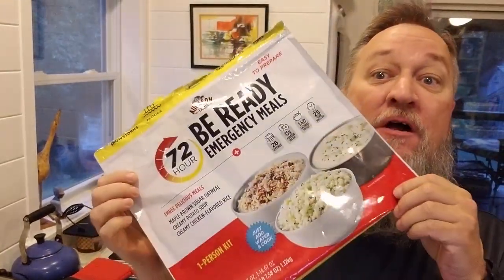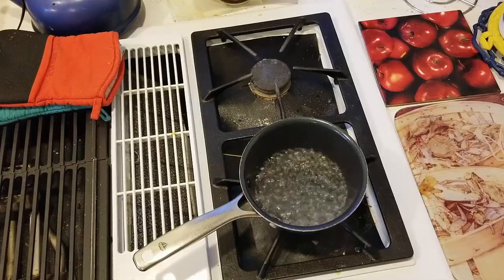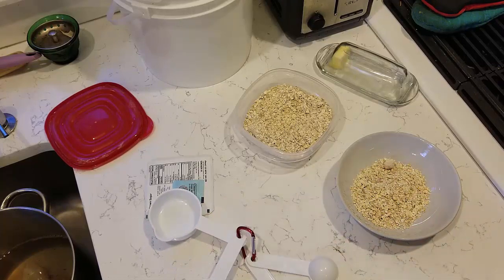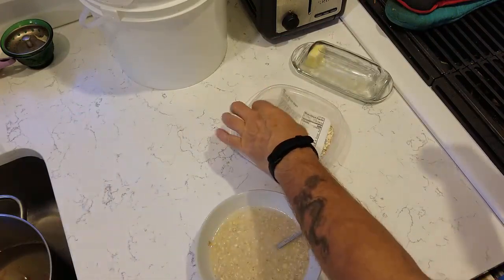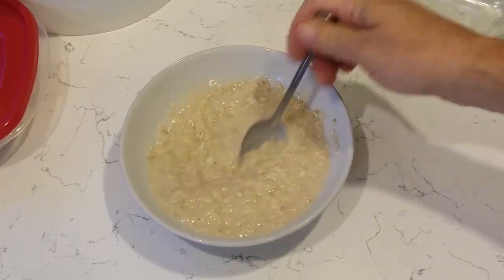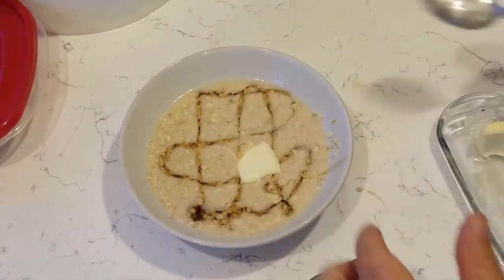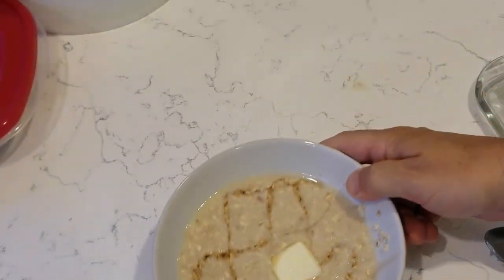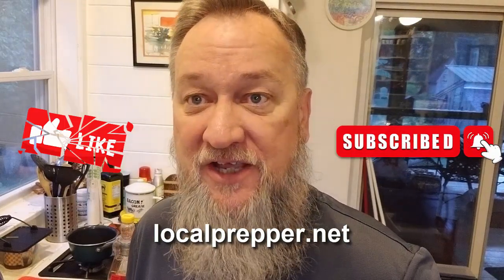SURVIVAL - PREPPER - INFO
Augason Farms sent me a 72 Horur Survival food kit so I am trying it out for you and reporting what I find and experience. The videos will be part of a three day series documenting the experience. So far...So good.